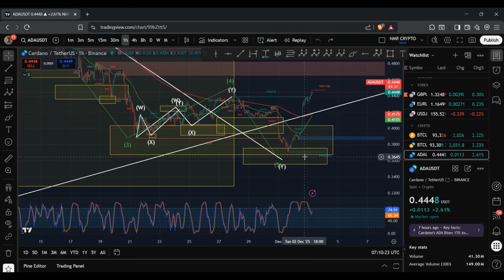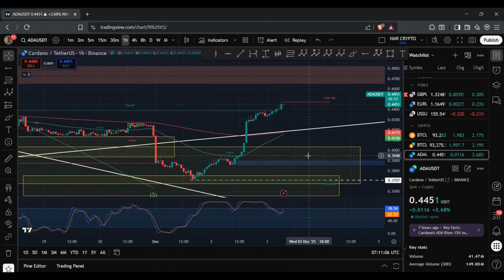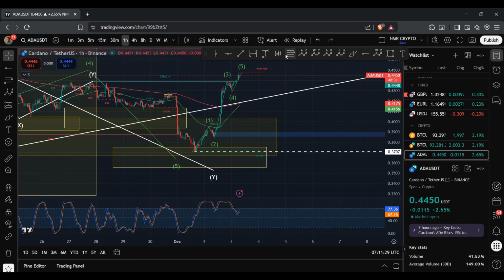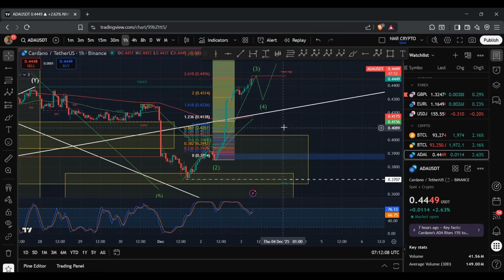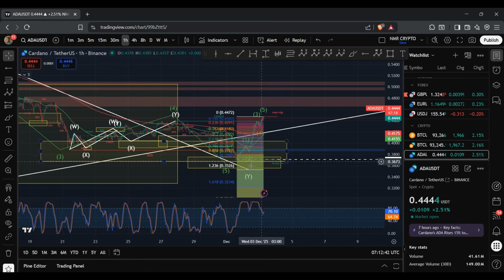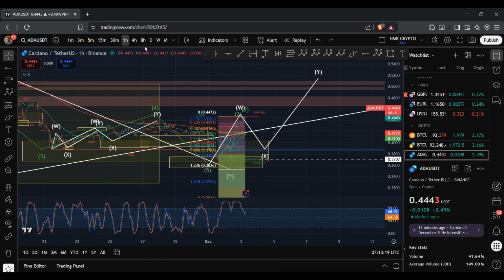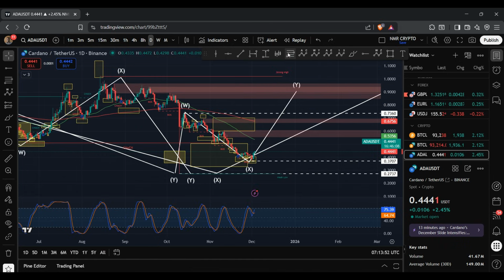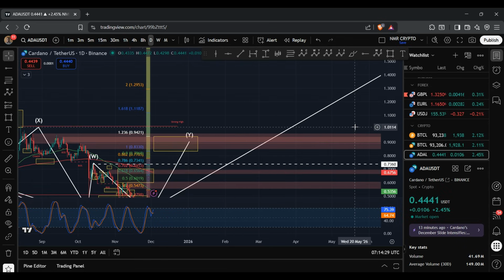Cardano ADA Technical Analysis: ADA Bottom Is In?! Major Reversal Signal! Elliott Wave Theory